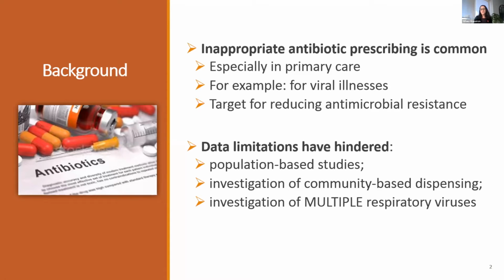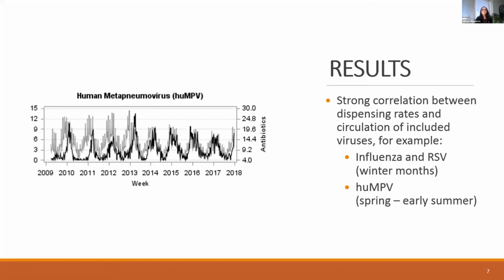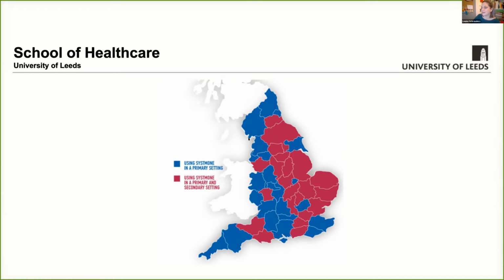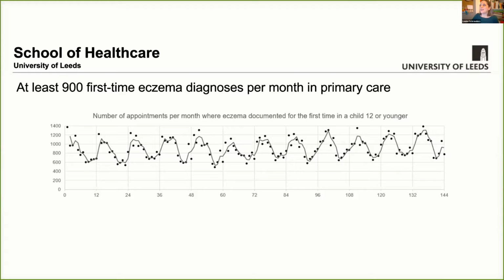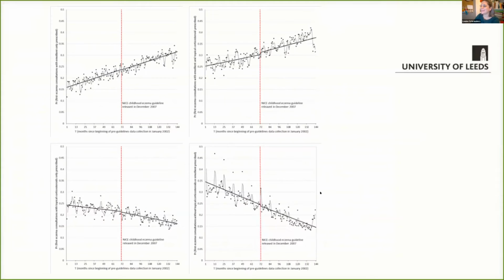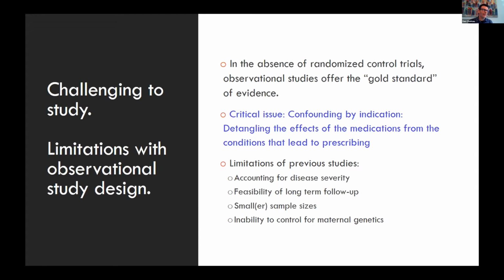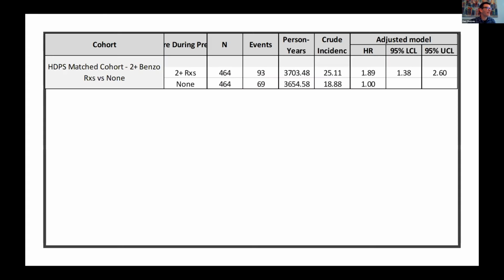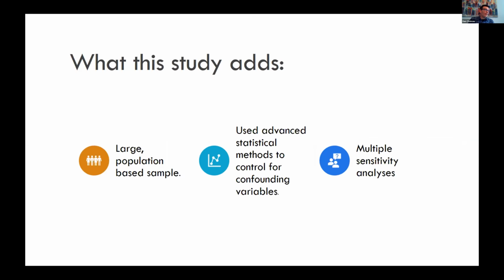IPDLN 2020 Conference: Abstract Presentations on "Medicines"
Tiffany Fitzpatrick, Postdoctoral Fellow, Yale School of Public Health, Dr Louise Winton Schreuders, Leeds University Business School UK, Dan Chateau, University of Manitoba, deliver their presentations on "Medicines" as part of the theme "Real World Data" (11/11/2020).